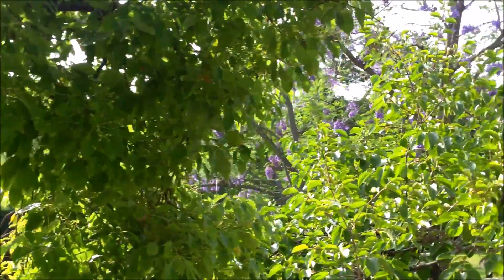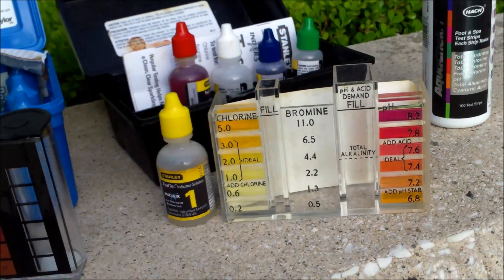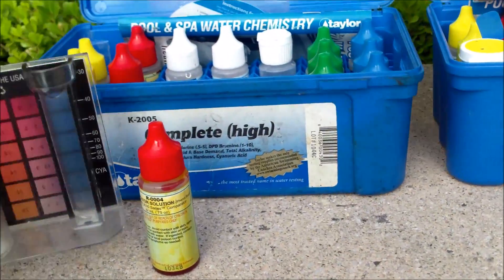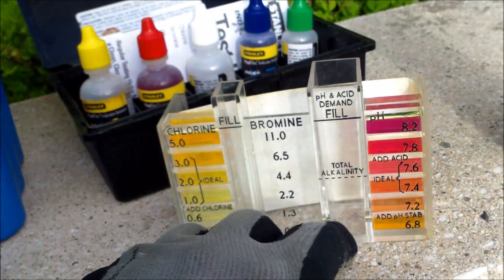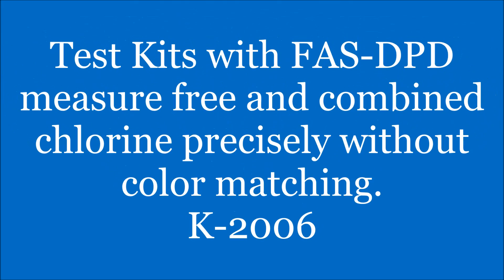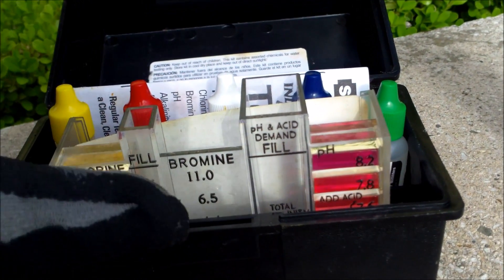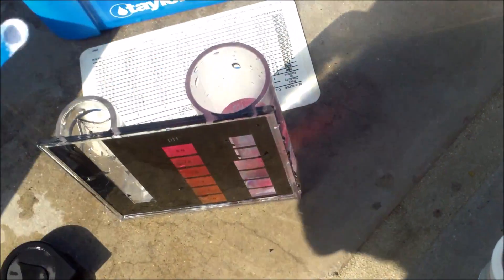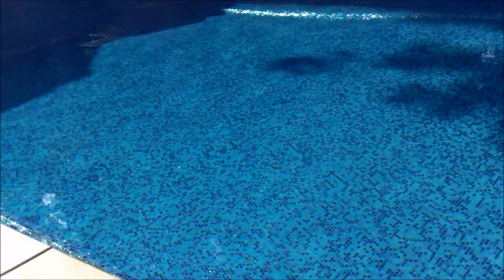Swimming Pool Test Kit Comparison: Which Kit is the Best?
Here I compare the Taylor K-2006 to the standard 5 Way OTO test kit, Aquachek Test strips and the Taylor K-2005. I did request a Troublefreepool test kit to compare  TFTestkits but they declined having their kit in this video.

The K-2006 is the best of the bunch.

The FAS-DPD is superior in chlorine testing. I didn't have time to actually do the ppm test or the combined chlorine test - it will appear in a future video.

It is almost exactly like the K-2005 except for that test. The Taylor kits give an al around better reading. The Alkalinity test is superior and it does more test than other kits. Base Demand, Calcium Hardness, Conditioner as you can see from the video.

So it is worth investing in a K-2006 Taylor kit. It is justthe most expensive kit to operate since you will need to reload the FAS-DPD often - The one in the kit is good for 30 test.

 There is nothing wrong with starting with a 5 way OTO test kit  - but know it has limitations as it only does 5 tests - Free Chlorine. pH, Acid Demand, Alkalinity and Bromine.

Just a note that all of these kits test for Bromine so it wasn't worth mentioning as Bromine is not commonly used in pools anyway.

The Test Strips are a good indicator of the chemistry range but not a good stand alone tester.